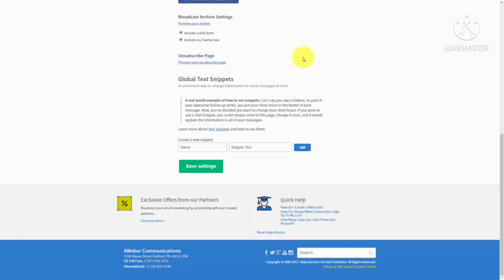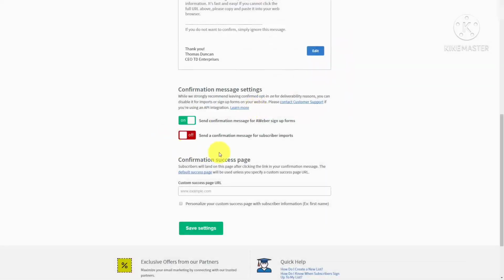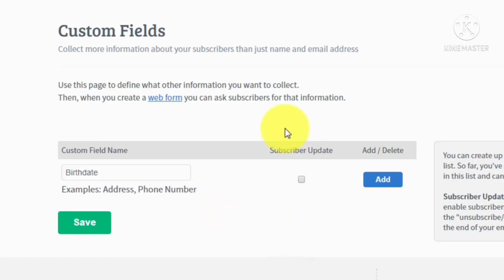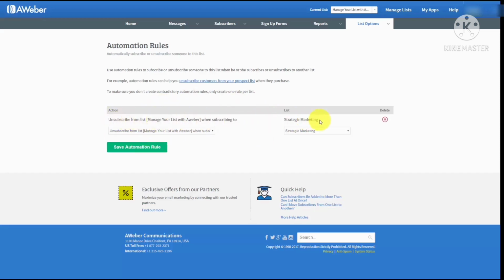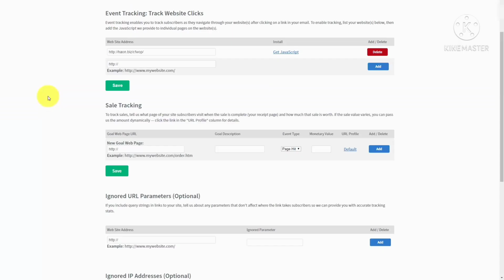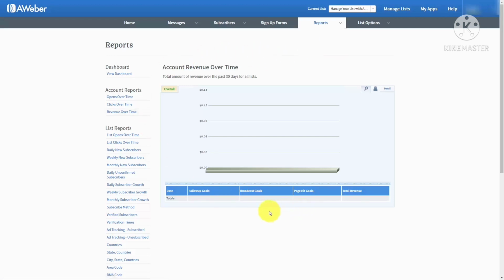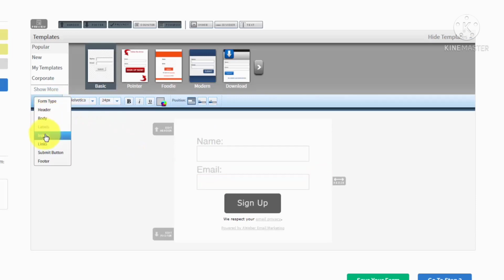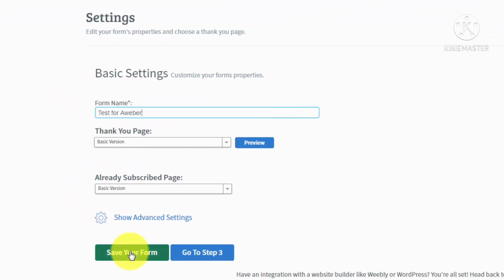world best and easy method for earning money by managing your Email List Aweber part 2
Email list Aweber learn secretes in this 100% Free video course great incom from ideas the best earning method in the world free video course free video course